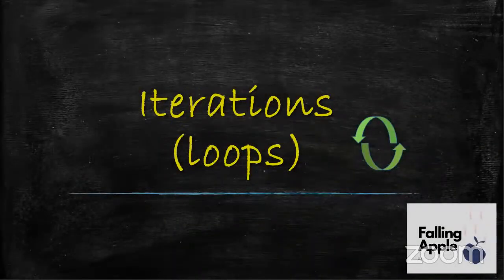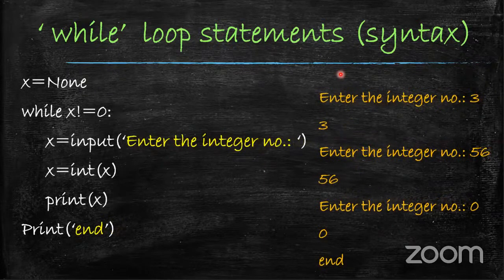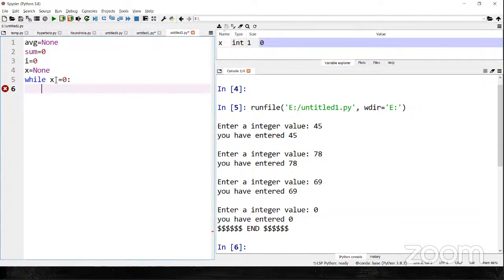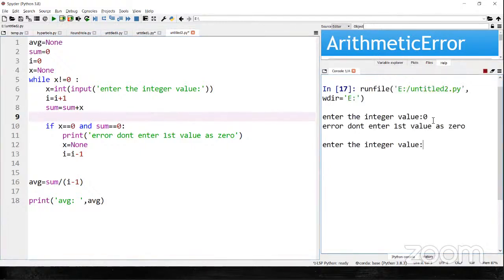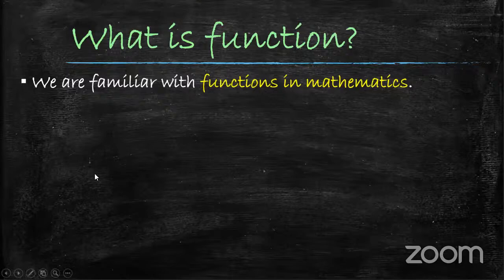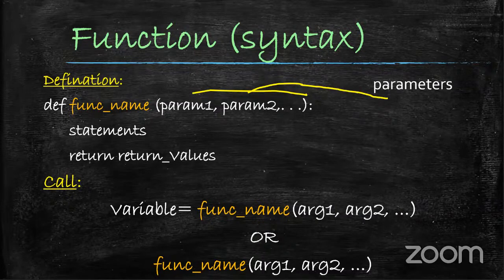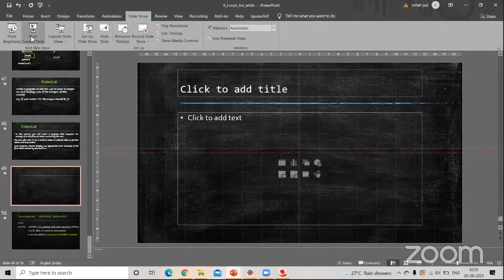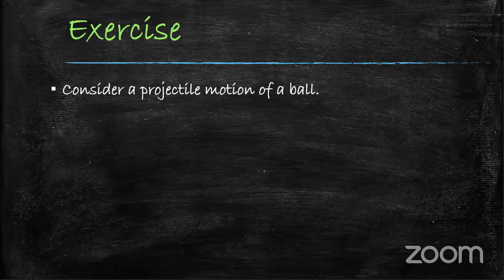MSc_21_loops and_function